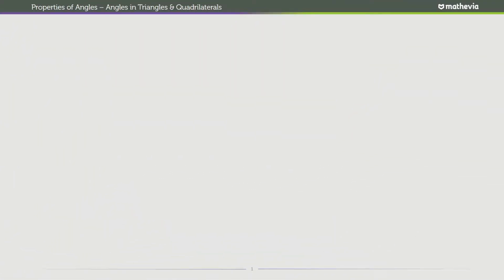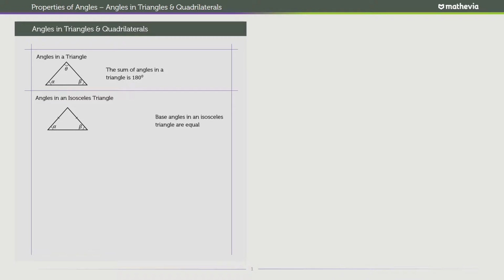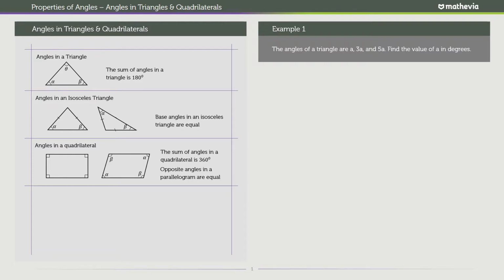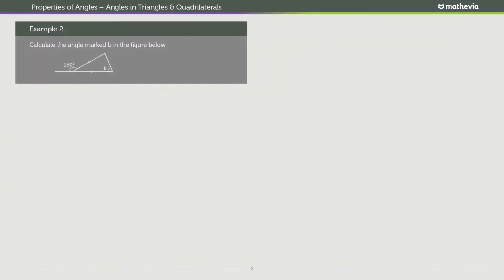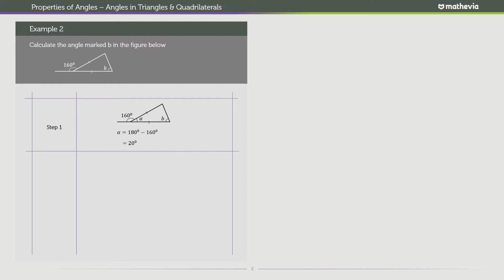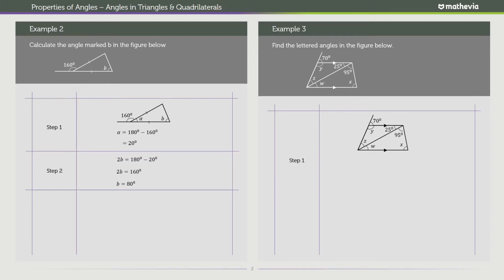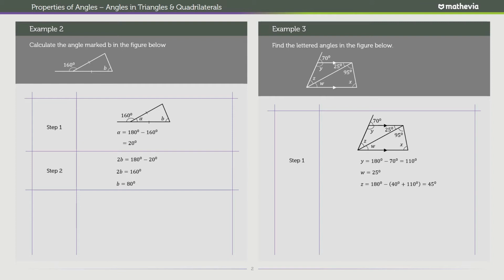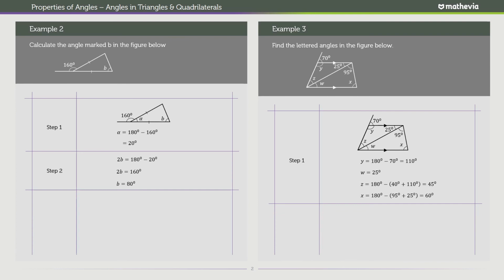Properties of Angles Angles in Triangles and Quadrilaterals